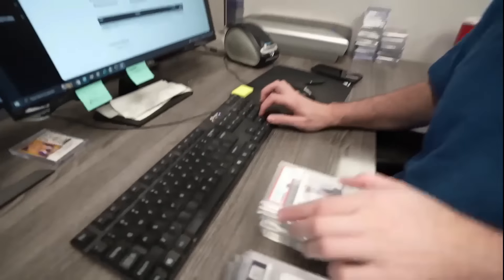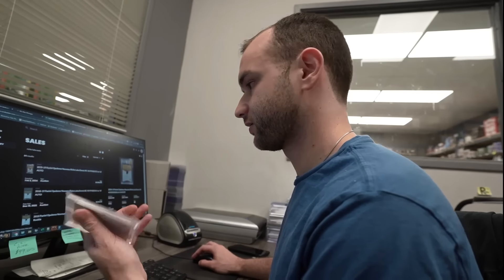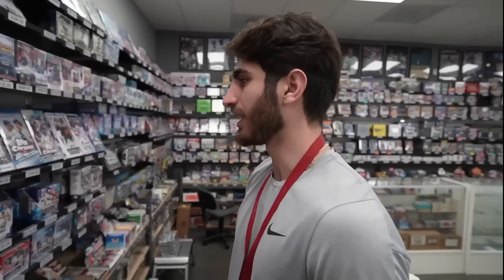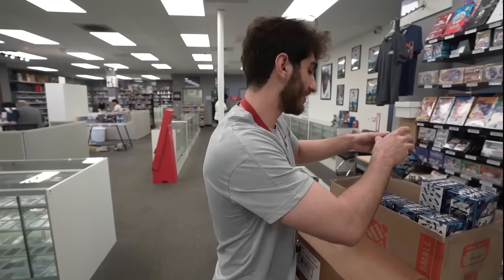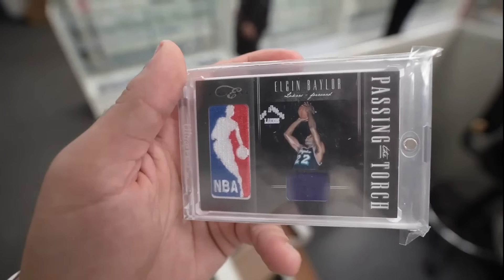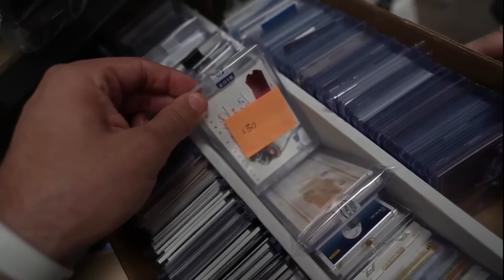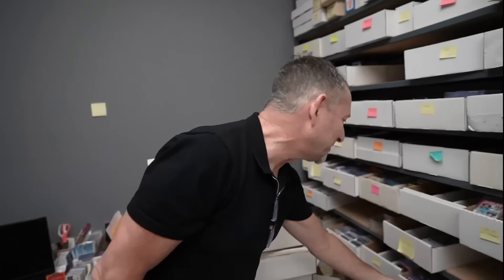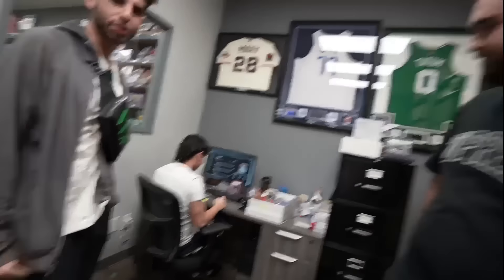The FASTEST Way To Trade SPORTS CARDS 🔥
The FASTEST Way To Trade SPORTS CARDS. Burbank Card Shop will Trade For Everything 🔥

Today I am downsizing. I am in heavy in $500+ sports cards and I need inventory for our whatnot streams. I can’t work with $500-1000 cards on our $1 auctions. With that all said, today I I decided to trade down and get out of some expensive sports cards and move back down into middle tier pricing cards $20-150 which is our hot spot.

Fast Cash for All Sports Cards? Want to trade your cards? Burbank Sports Cards will literally buy everything. This sports card shop offers the easiest way to sell, or trade your sports cards & trading cards for store credit. Rob, Ryan, And Ray Ray examine your cards and accurately price them so the deal can work for both sides. Buy, Sell, Trade any of your sports cards to burbank.

If you are like me you have probably lost money on a basketball, football, or baseball card. Sometimes you need to take a loss to just move on. It can be tough, but it’s worth it.

Want $10 FREE From Whatnot? Join using my link. Best spot to buy single cards, breaks, and more.

I Am live Selling starting at $1. Bookmark our whatnot card show streams below:

Want to start your sports card business? Start building your online brand and go get after it. Make an instagram.

PC = Personal Collection? How to find one?

Pick a Team, Player or Both.

2. My Phone Stand For Whatnot Streams:

3. Camera I use: Sony A7C

5. Light For Streaming, And Recording Content:

6. Bubble Mailers From My favorite seller:

7. 11x14 Toploaders for Autograph Photos

8. Rollo Printer Labels:

9. Wired Rollo Shipping Printer:

10. Microphone For Video Camera:

11. Tamron Lens 17-28 For Camera:

13. ULine SHIPPING BOXES, MAILERS ETC

14. Large Team Bags For Shipping: Size  4.75 x 6.5

15. Funko Protector

16. 9 Pocket Sheets for binders:

17. Bubble Bags For Shipping:

18. Sticky Notes for online orders:

21. Itoya Art Portfolio for larger Autograph Photos

22. Storage Box 2 Row for cards. Emergency buy. its like $15

🚨Bid and Offer on my Personal Autograph, And Card Collection on EBAY below:

Whether you are a collector, investor, flipper, or all the above... There's room for all of you in this hobby.